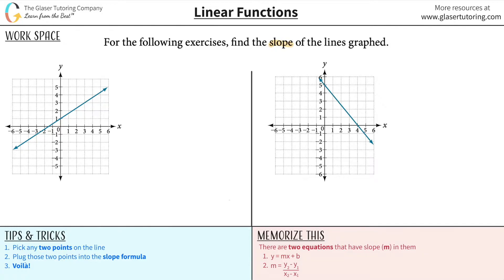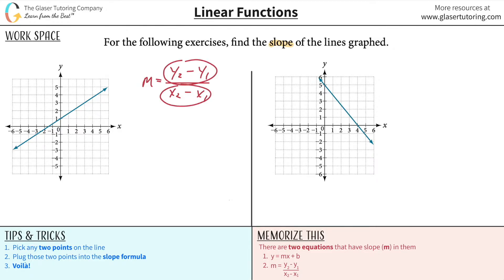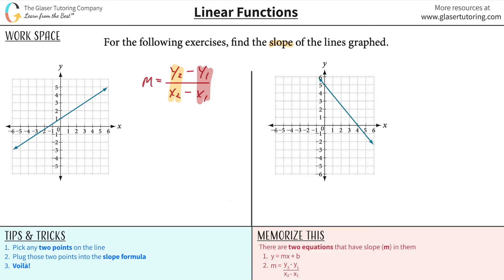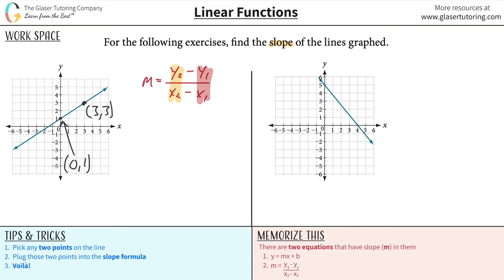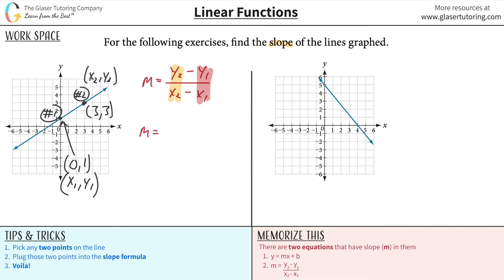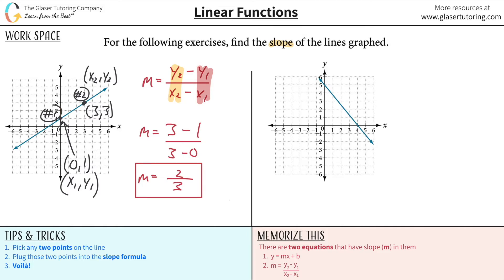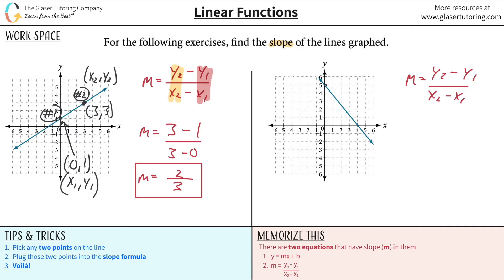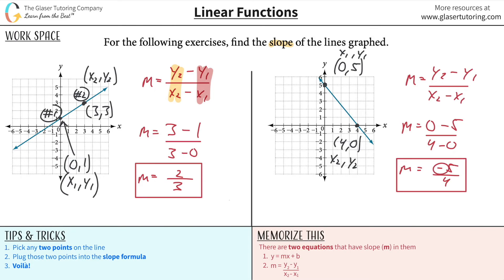How to Find the Slope of the Lines Graphed | Linear Functions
For the following exercises, find the slope of the lines graphed.